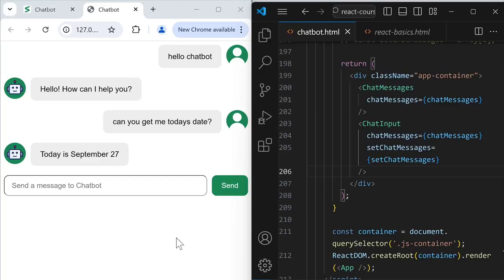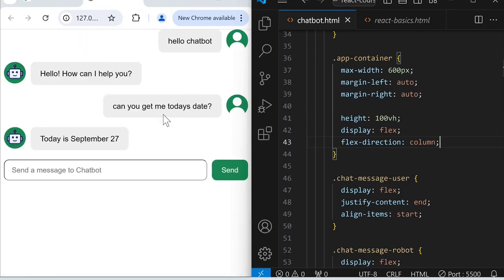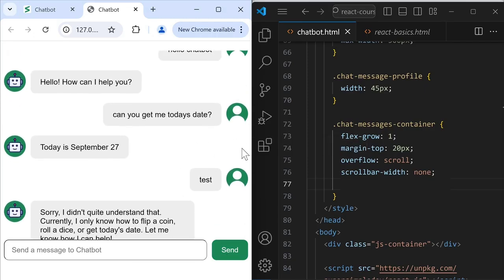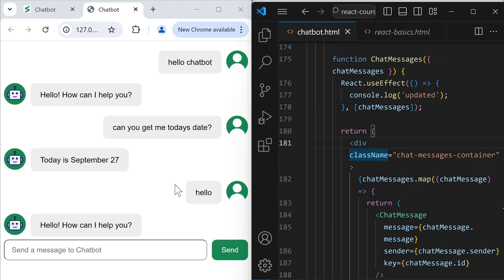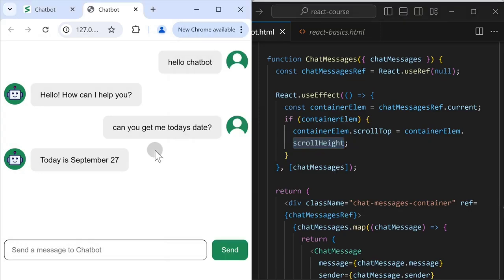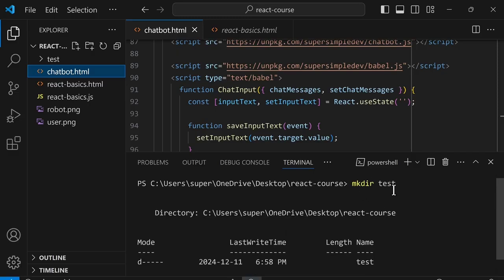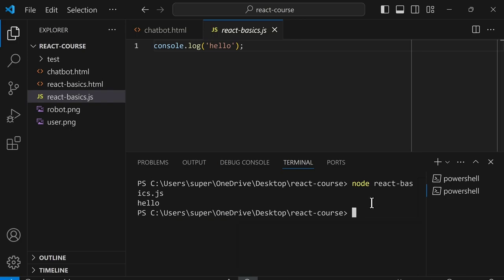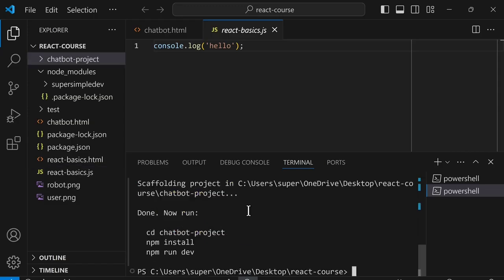React JS part 5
Full course React JS

Полный курс React JS